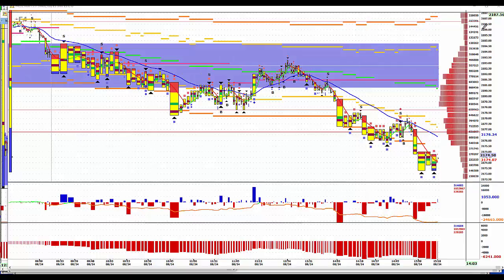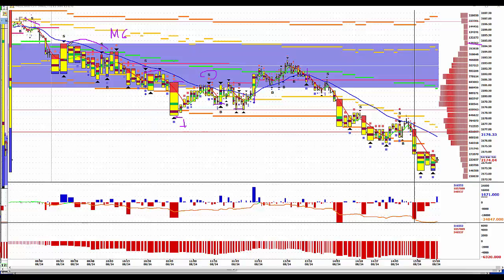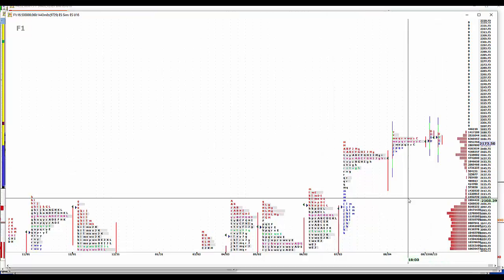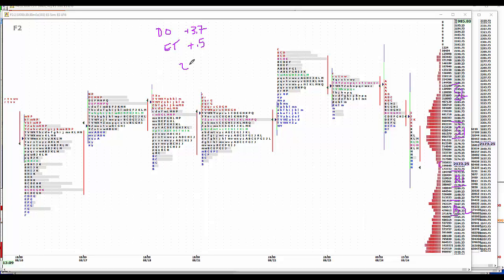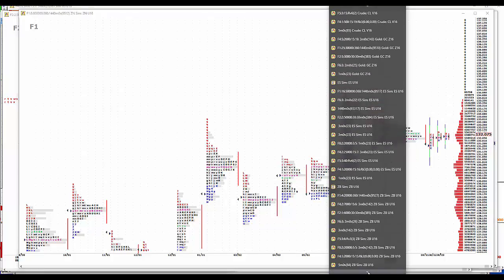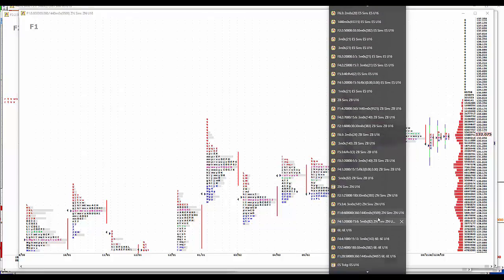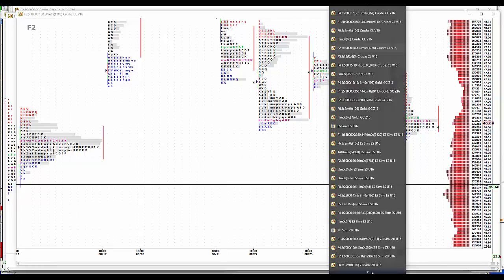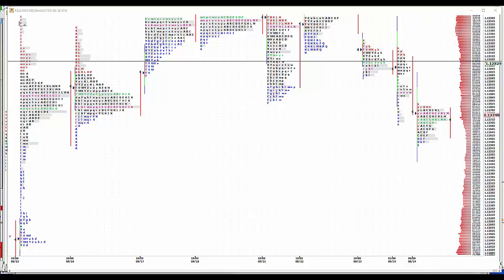8-24-16 CNFT PM Commentary